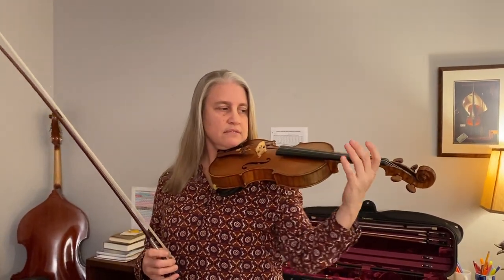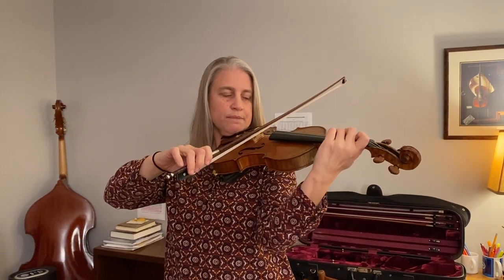Monkey Song practice (with bow)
String Explorers: violin, viola, cello, bass
7275